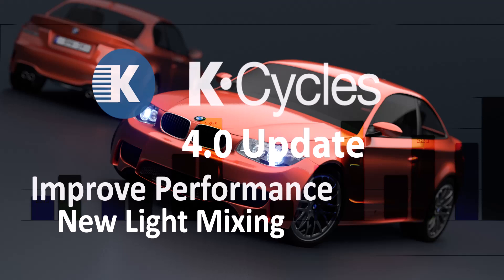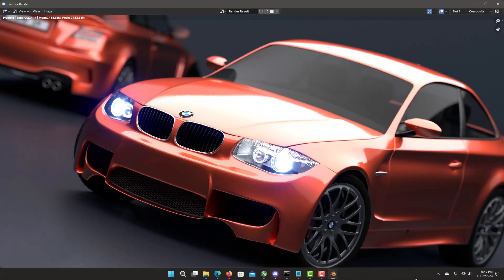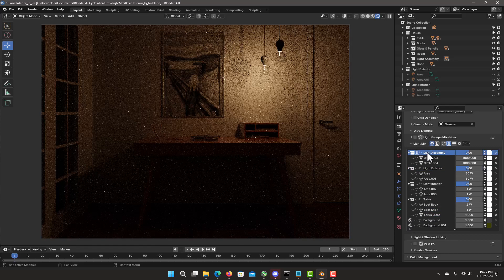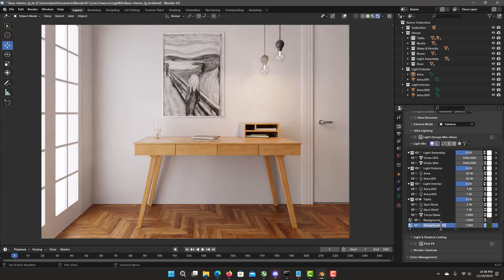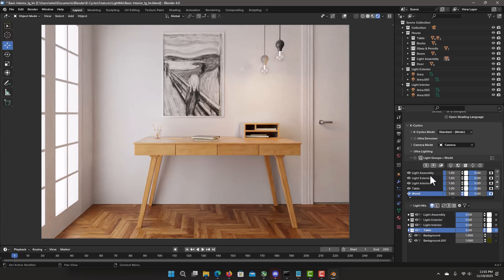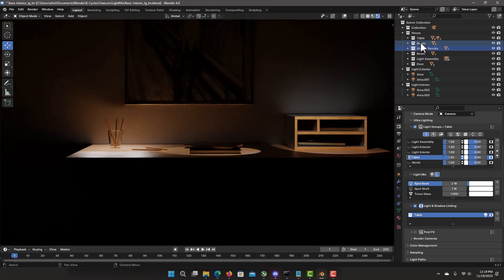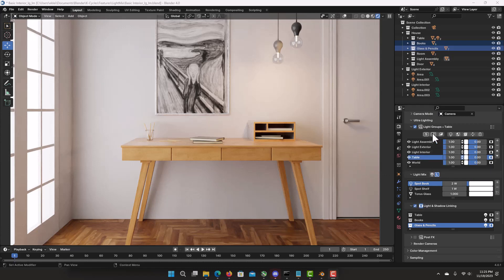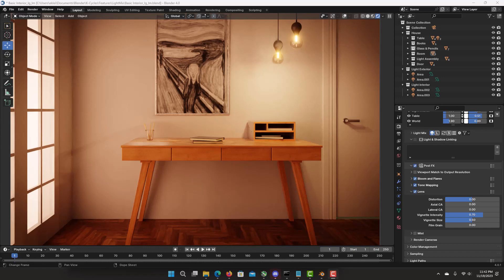K Cycles - Improved Performance and New with Light Mixing and Lightgroups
In this video will cover K-Cycles update with performance improvement with final render settings. A New powerful Light Mixing with new outliner view and filtering. Light Mixing with collection or individual lights with control for visibility, solo, selection, exposure, color and white balance. Now lightgoups mixing with real-time presets and lightgroup mixing line view. Finally light & shadow Linking improved ease of use, accuracy and control.

Timeline:
00:00 - Intro
00:34 - Performance Chart
01:12 - Performance Improvement with BMW Demo Scene
02:59 - Light Mixing UI
03:29 - Light Mixing - Light Mode
09:17 - Lightgroups and Mixing UI
09:48 - Lightgroups and Mixing in Lightgroup Mode
11:39 - Light and Shadow Linking
14:51 - Lightgroups Presets
16:46 - PostFX
17:44 - Summary